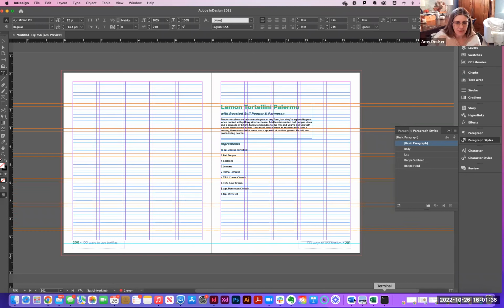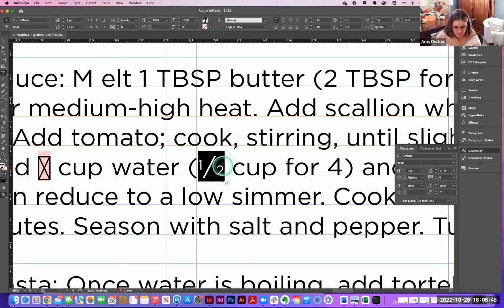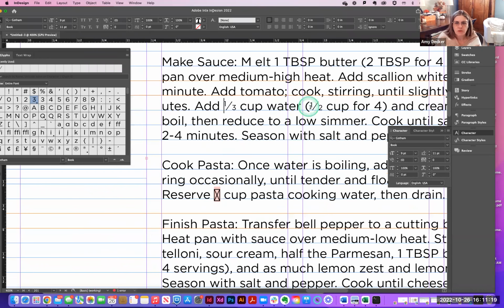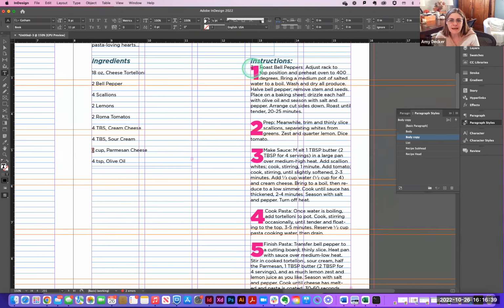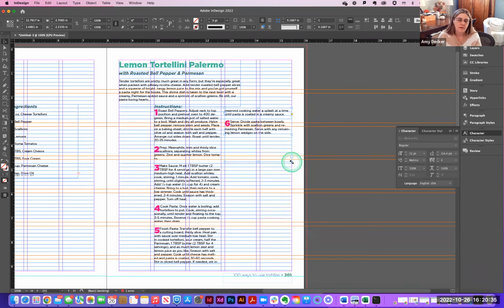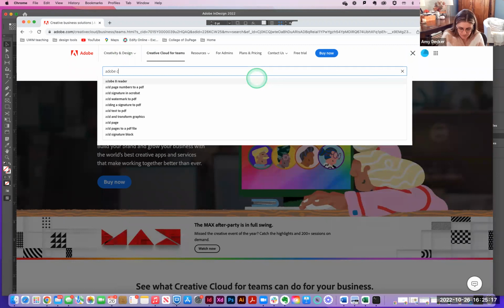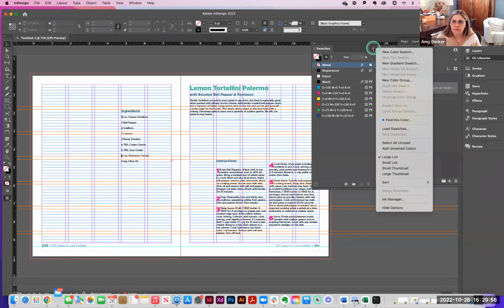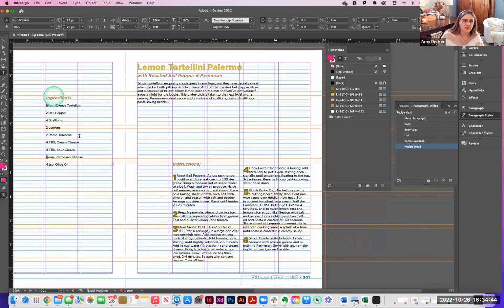F22 Type Part2 Paragraph and Character Styles Setup for Cookbook